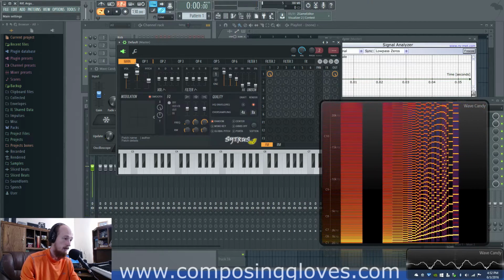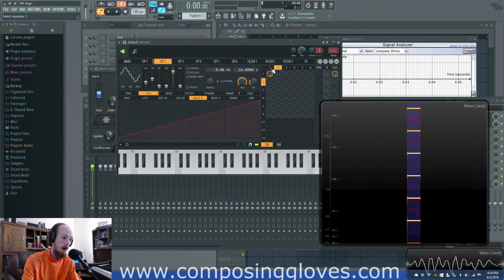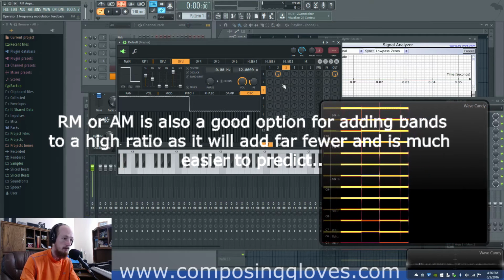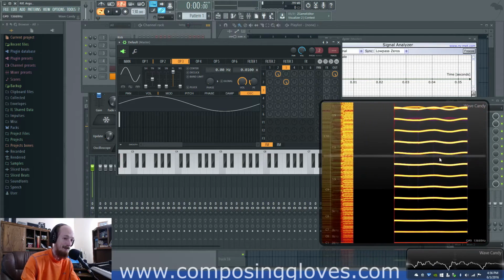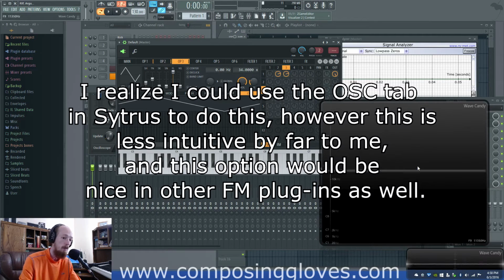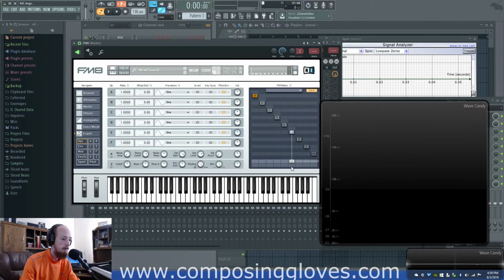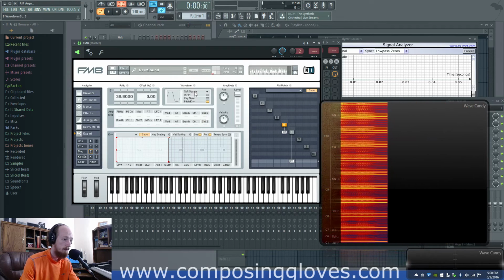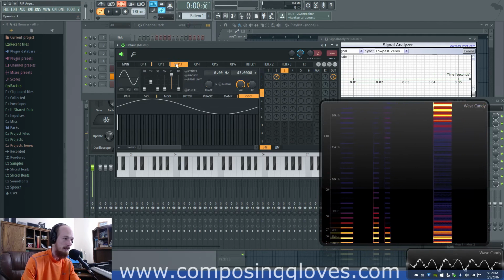Learn FM 21 - High Ratios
These can be quite touchy! They can be very useful for wood and metal textures, but when you combine them with the other tools and techniques you have learned in this series you will be amazed at the amount of power you have!